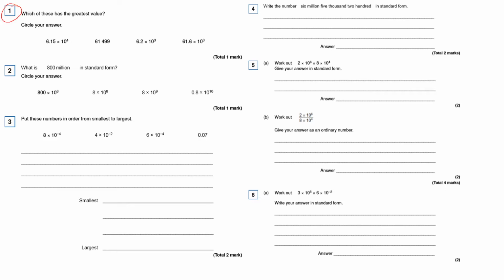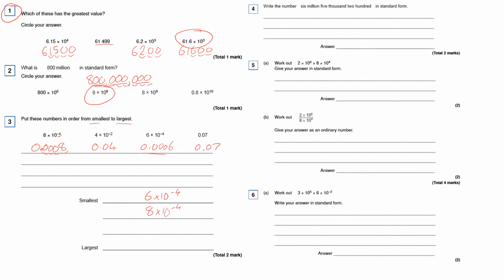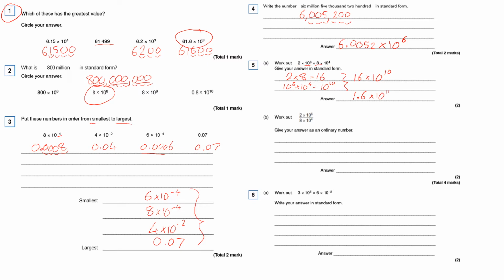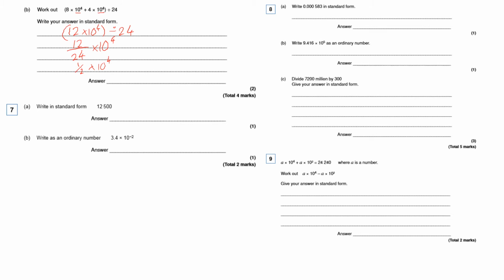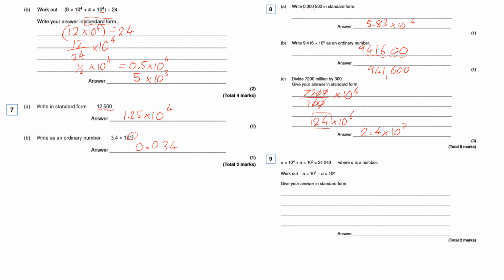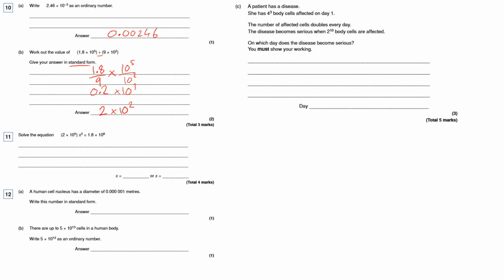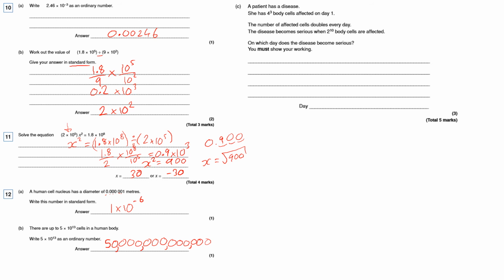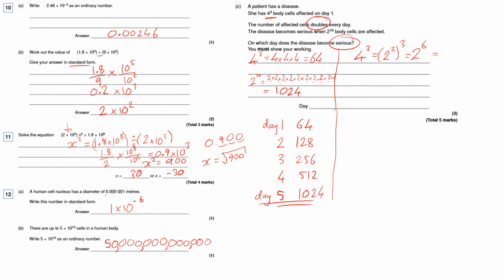Standard Form Answers (from week 2)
0:00 Intro
0:24 Question 1
1:09 Question 2
1:30 Question 3
2:27 Question 4
2:50 Question 5
4:22 Question 6
5:36 Question 7
5:55 Question 8
7:00 Question 9
8:00 Question 10
8:30 Question 11
9:36 Question 12